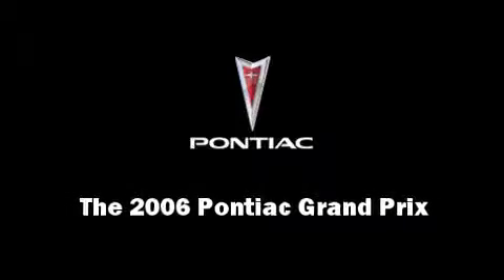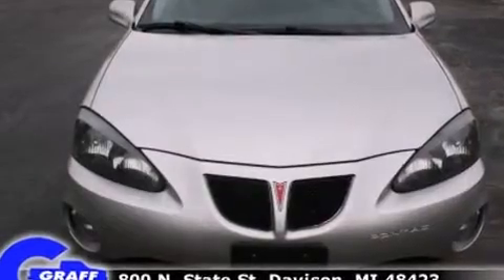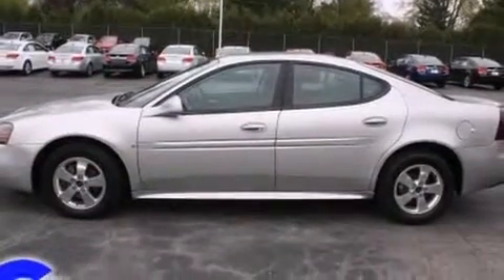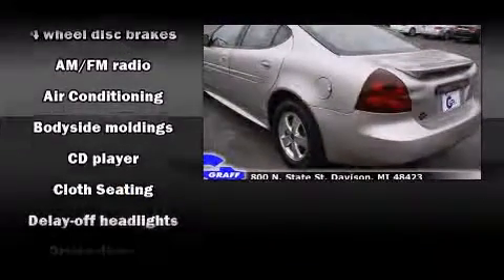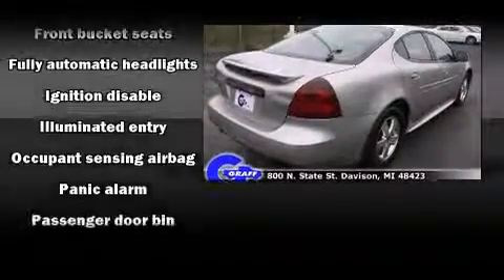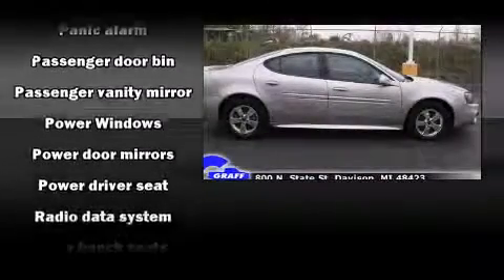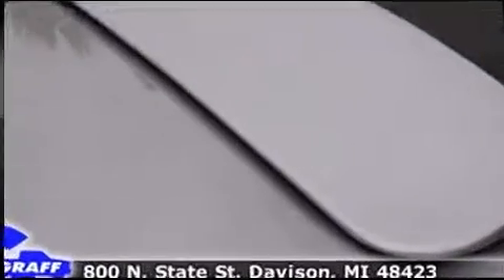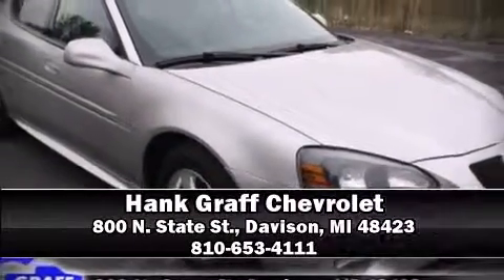2006 Pontiac Grand Prix near Holly, Michigan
This vehicle is a 2006 Grand Prix with about 125K miles and is being powered by a 3. This 2006 Grand Prix is located near Holly, Michigan.  8L V-6 cyl engine.  Some of the key features include: am/fm radio, air conditioning and cd player.  The liquid silver exterior combined with the grey cloth interior looks great together.  This Sedan is being sold as-is without a warranty.  Some more key features on this Grand Prix include: front bucket seats, power locks, power windows, speakers: 6 and front cupholders.  An AutoCheck Report is available upon request.
    Hank Graff Chevrolet Davison
    Address:
    800 N. State St.